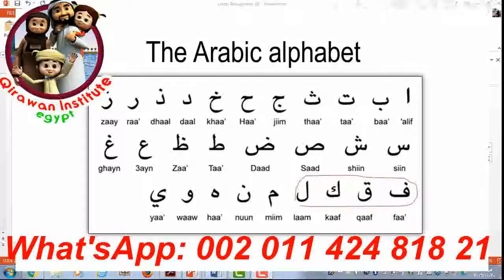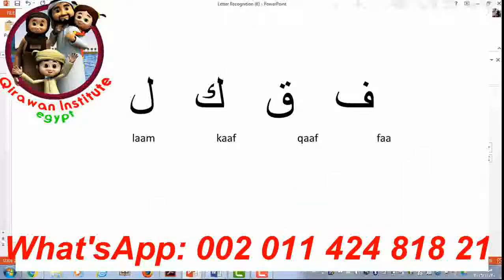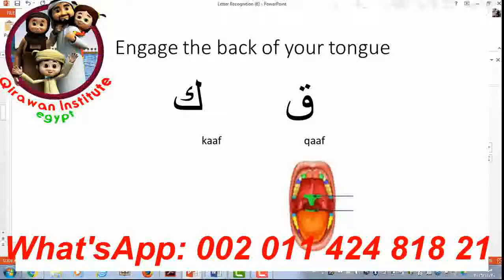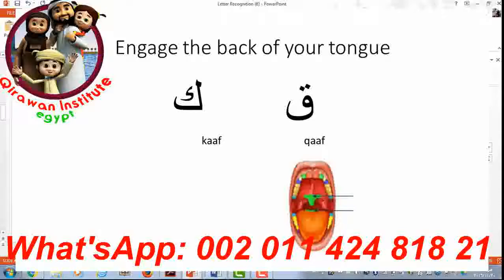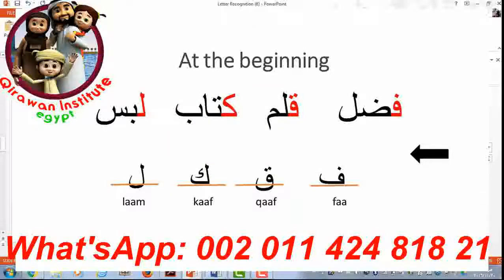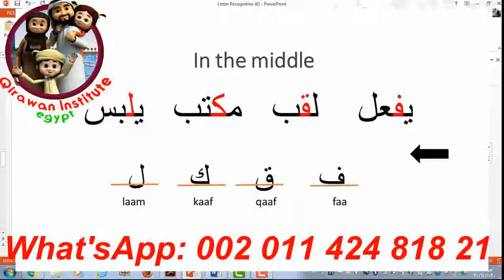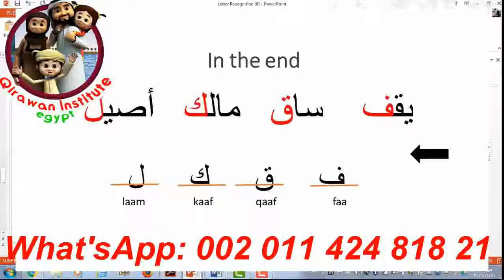Norani Qaida Lesson | Learn Quran EGYPT 2019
* Skype : Hamada_mego .. ( with picture AL-Qirawan institute)

Quran programme
Arabic programme
• Speaking Arabic

Our classes :
1 to 1 Live Quran Sessions & Arabic lesson classes to Read and Understand Quran with Qualified Teachers Through Skype program and The lesson is visible and audible